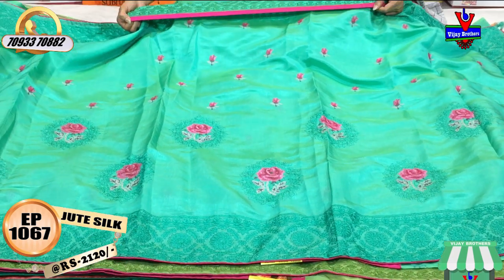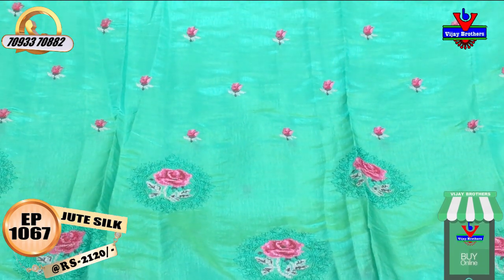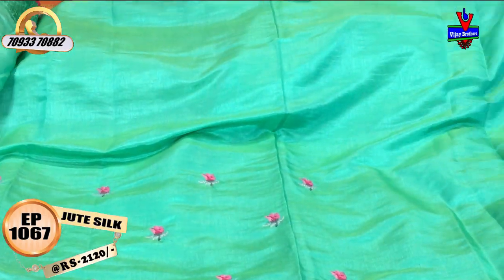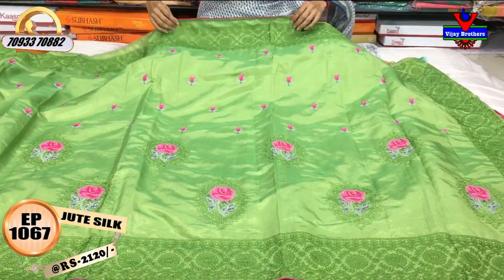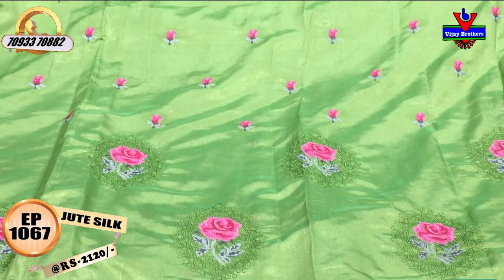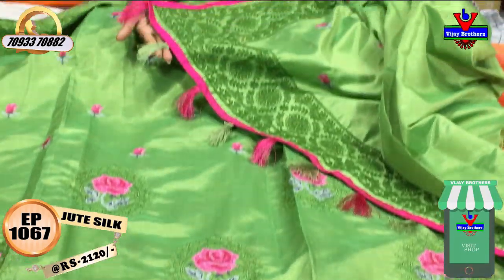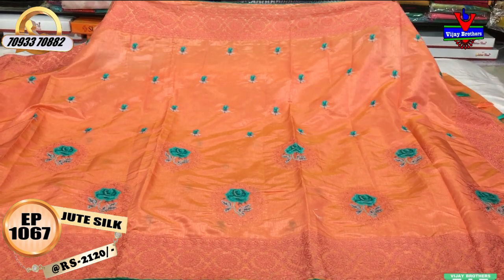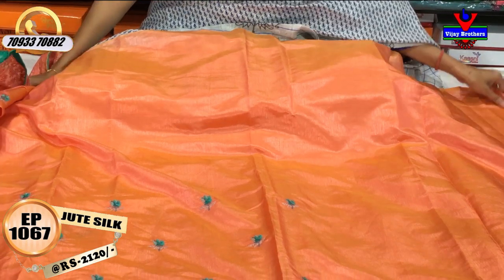Latest Jute Silk Designed Sarees | EP1067 | ASHOKNAGAR BRANCH | 70933 70882